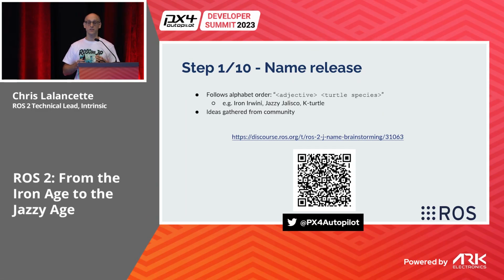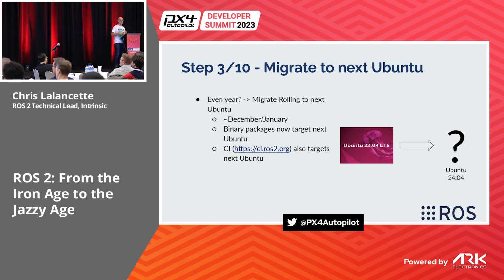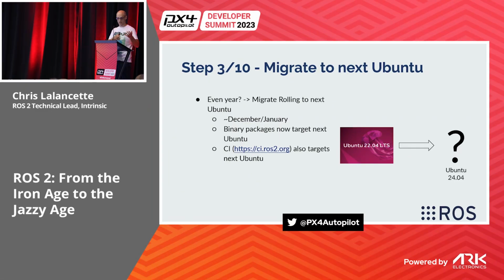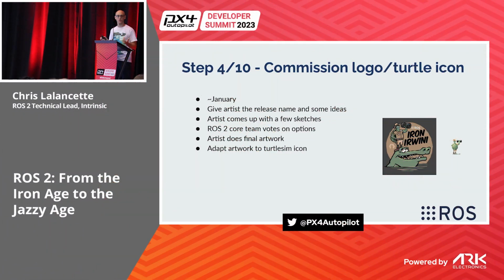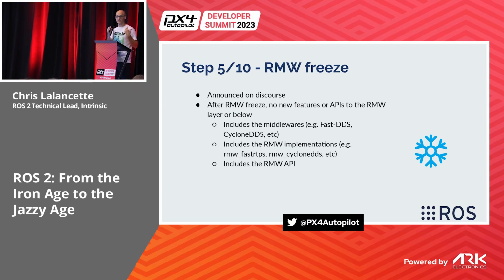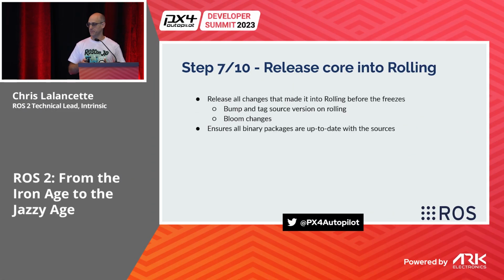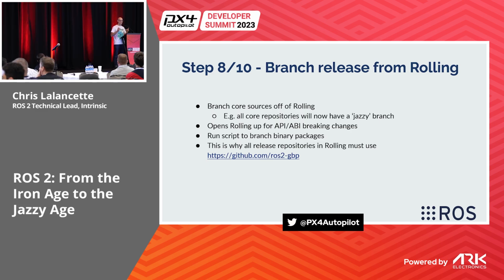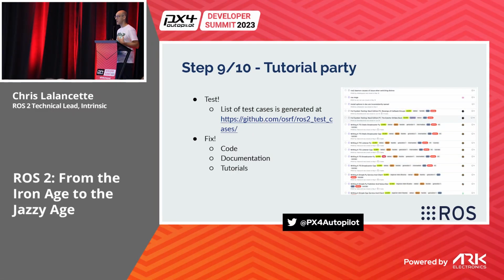ROS 2: From the Iron Age to the Jazzy Age - Chris Lalancette, ROS 2 Technical Lead, Intrinsic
In this talk, the ROS 2 Technical Lead will go over the current state of ROS 2 distributions, how those distributions are released, Zenoh and rmw_zenoh development, and a future outlook on core features.